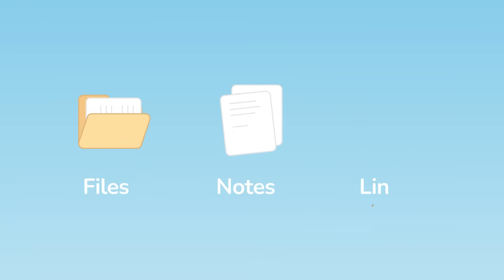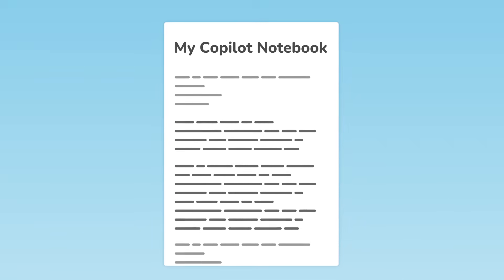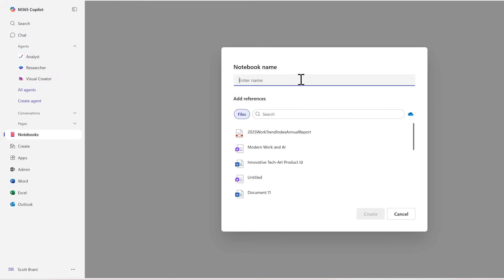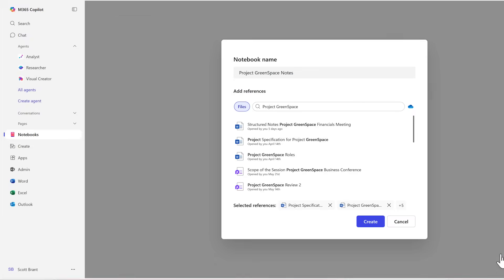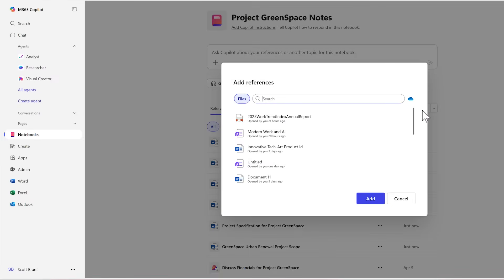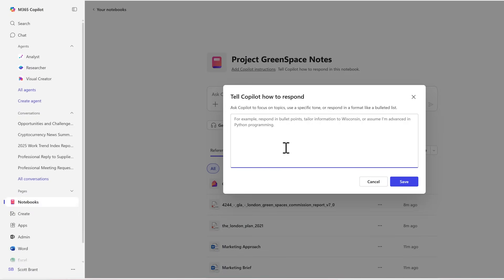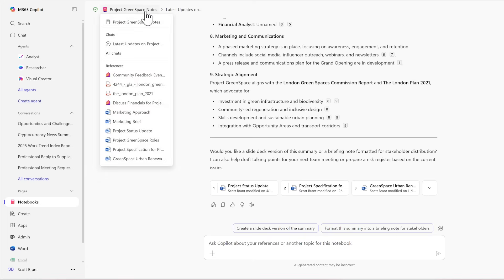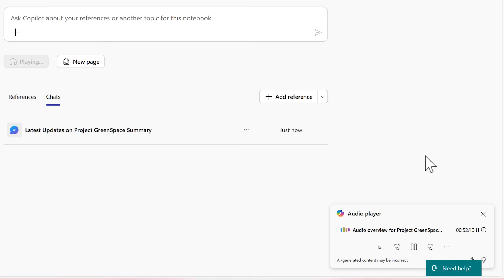How to Use the NEW Microsoft 365 Copilot Notebooks!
In this tutorial, you’ll learn how to use Microsoft 365 Copilot Notebooks — the new AI-powered notebook that brings together context, content, and collaboration in one intelligent place. If you've been using Copilot across Microsoft 365, you're about to see how Notebooks takes it to a whole new level.

Whether you're managing a project, compiling research, or simply want Copilot to remember everything you're working on, this step-by-step guide will show you how to create, structure, and prompt your way through Copilot Notebooks with ease.

🔍 What You’ll Learn in This Video:

✅ What Copilot Notebooks actually are — and how they’re different from just using Copilot in apps
✅ How to create a Copilot Notebook and add pages, files, notes, and links
✅ How to insert existing content and use it to train Copilot
✅ How to use prompts inside your notebook to get rich, contextual AI responses
✅ How to set custom instructions and get an AI audio summary
✅ Key limitations you need to know before diving into Copilot Notebooks

⏱ Video Chapters:

00:00 Introducing Copilot Notebooks
01:07 What are Copilot Notebooks?
02:01 How to Create a Copilot Notebook
02:47 How to Add Content into Copilot Notebooks
04:37 Our FREE Your 365 Coach eBook Collection
05:13 How to Add Existing Content into Copilot Notebooks
05:34 How to Add New Pages into Copilot Notebooks
06:25 Adding Custom Instructions into Copilot Notebooks
07:16 How to Use Copilot Notebooks with Prompts
08:15 Getting an Audio Overview of Copilot Notebooks
09:19 Important Limitations and Considerations of Copilot Notebooks